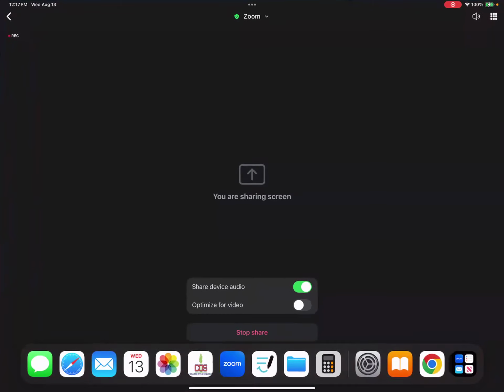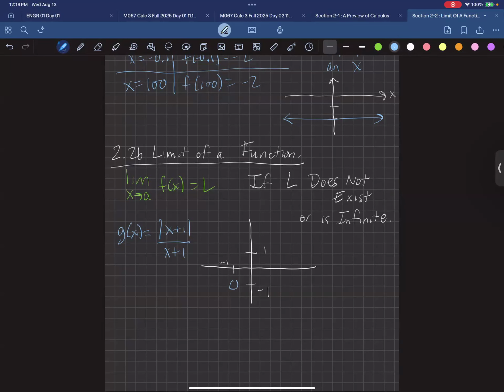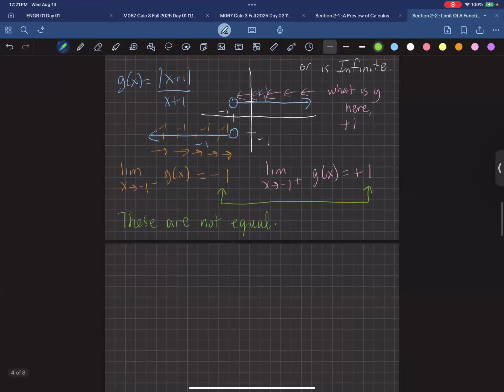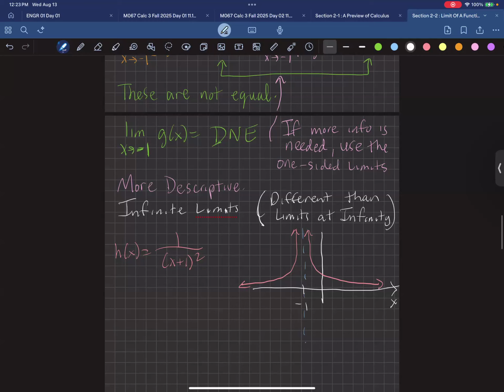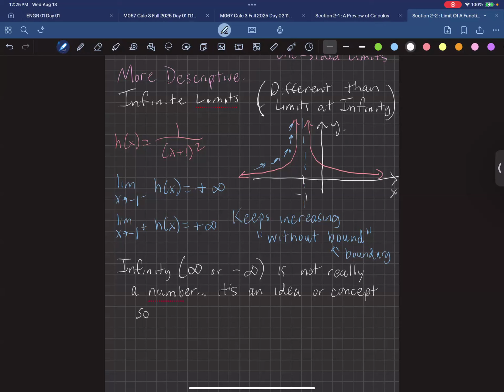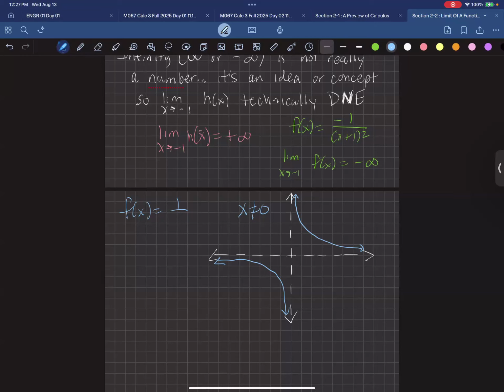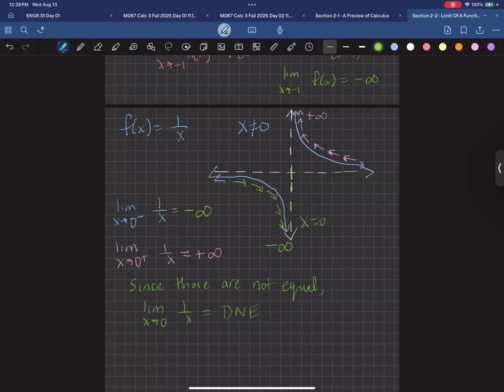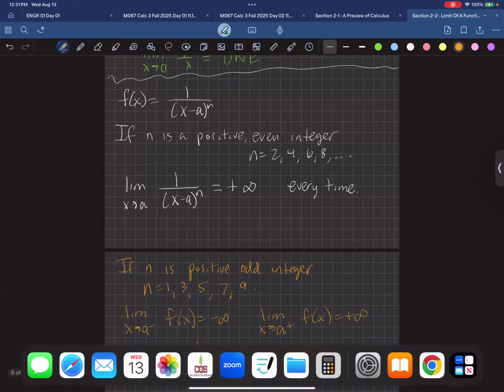Math 065 Calc 1 Section 2.2b Limits of a Function, DNE or Infinite Limits